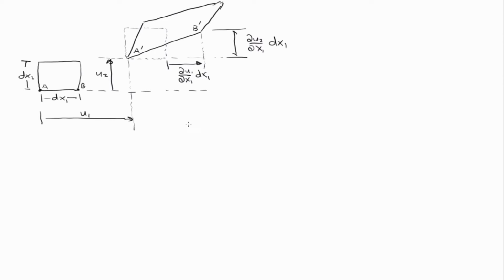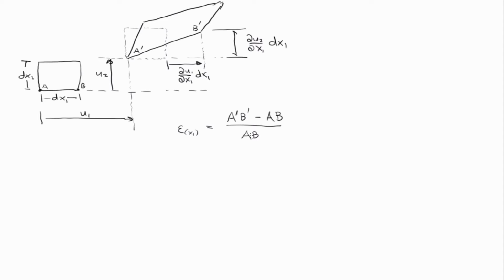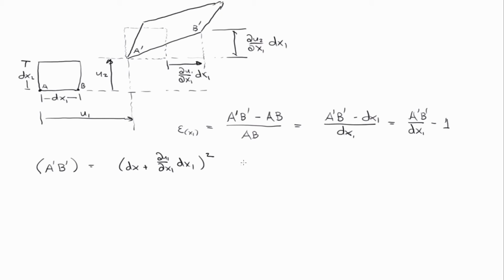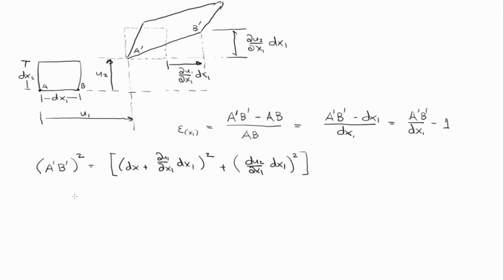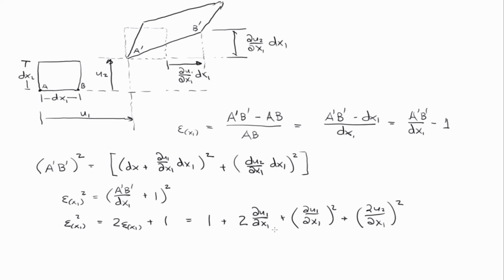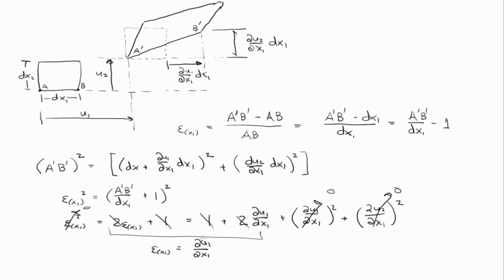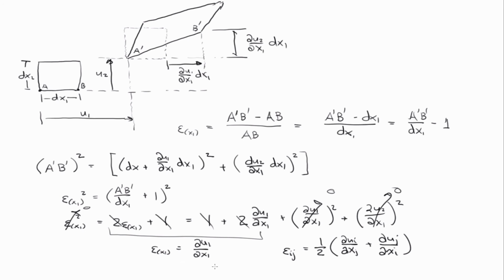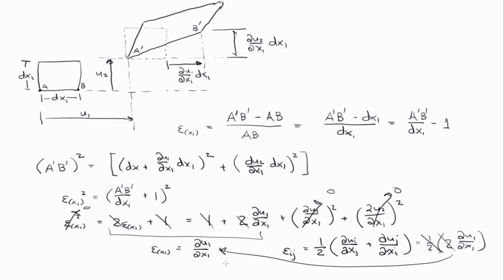Geometric interpretation of small strain